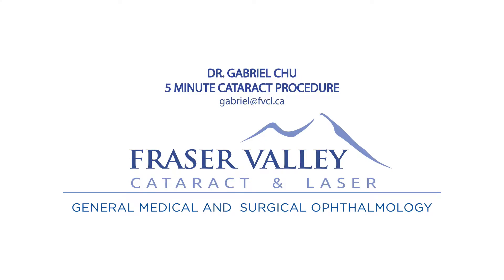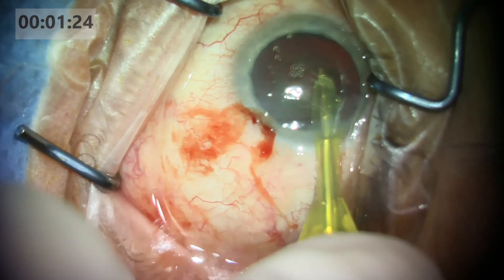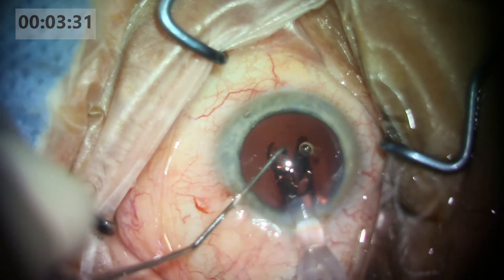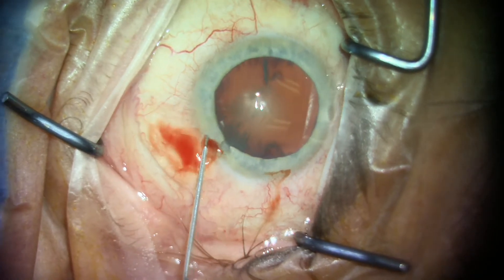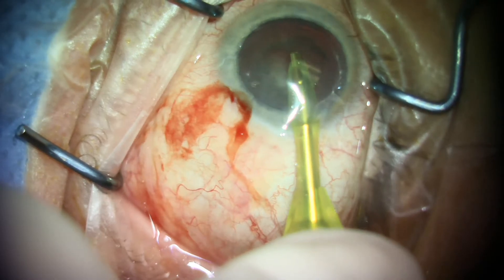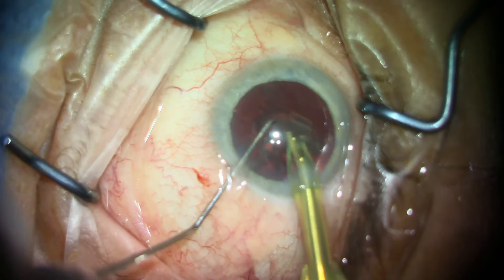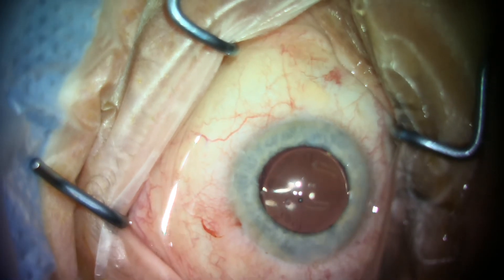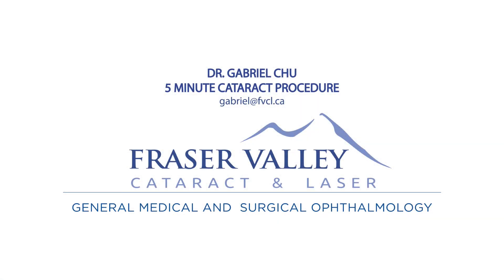How to do a 5 Minute Cataract Surgery - Walkthrough With Dr. Gabriel Chu in Canada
Watch as Dr. Chu displays the techniques he uses to reliably complete cataract surgeries in under 5 minutes.

The video starts with a surgery and explanation at regular speed, but afterward, we slow things down so Dr. Chu can take his time explaining many of the intricacies involved with this procedure.